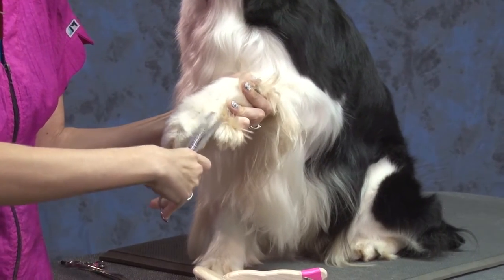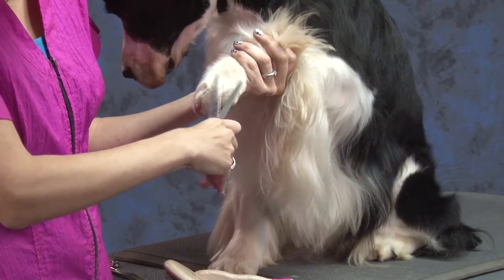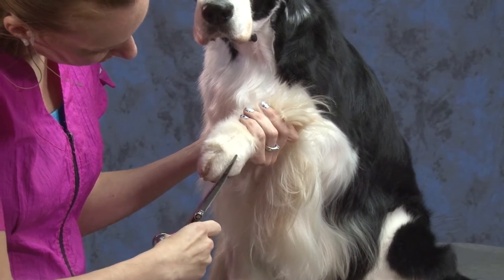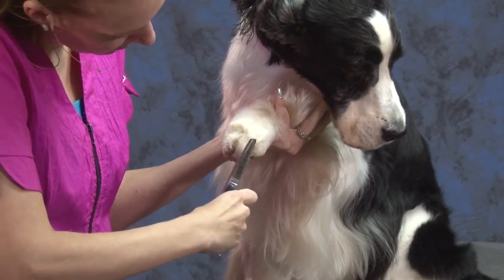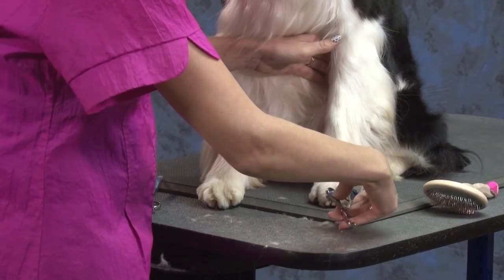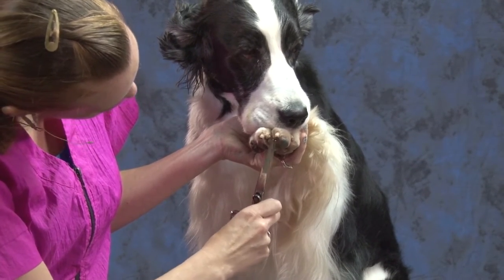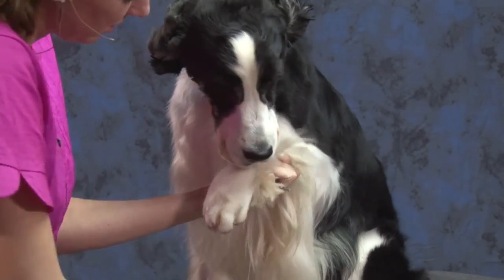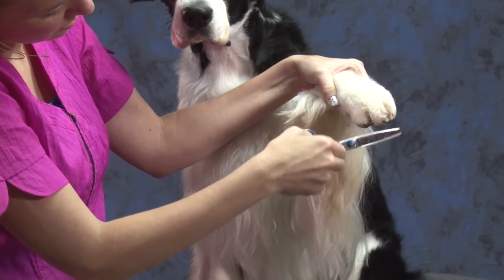How to Trim a Pet Foot vs a Show Foot On a Springer Spaniel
How to Trim a Pet Foot vs a Show Foot On a Springer Spaniel with Amy Triezenberg
Preview Topic: Award winning stylist Amy Triezenberg demonstrates how one of the trademarks of a show style foot.